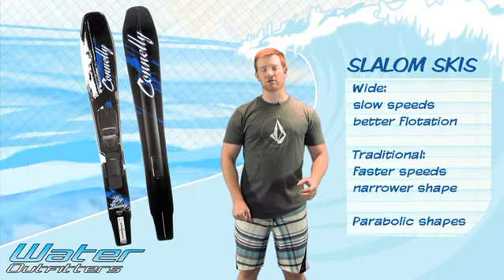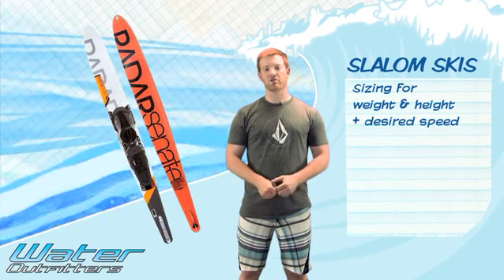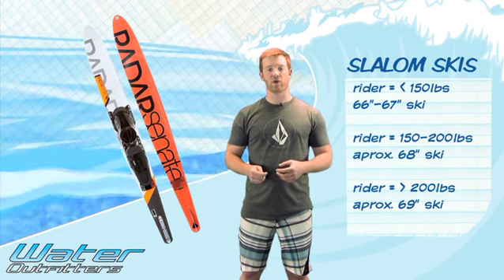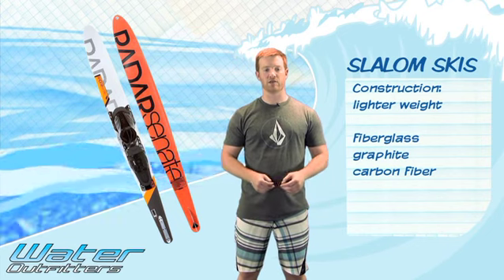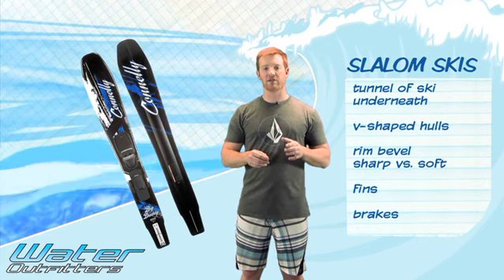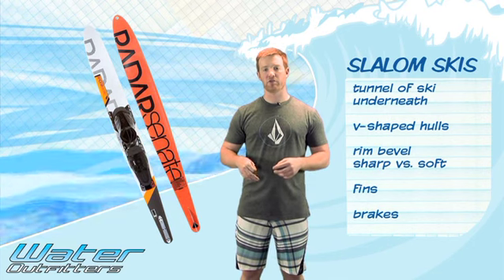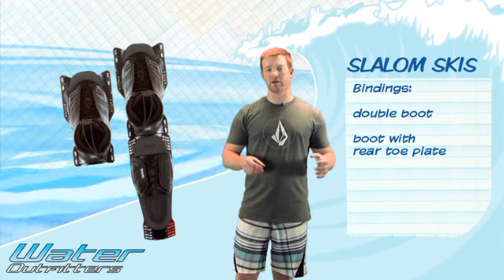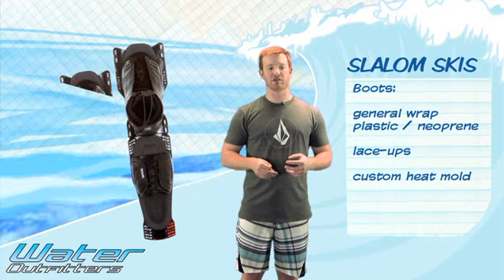How to Choose the Correct Slalom Ski